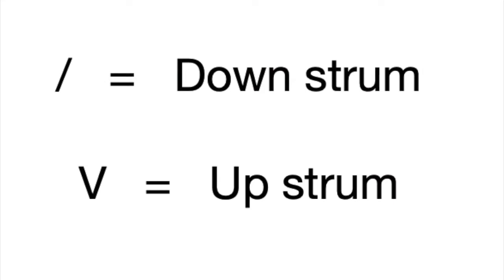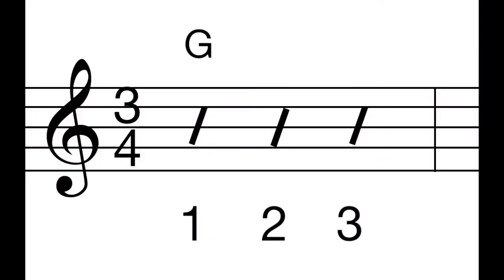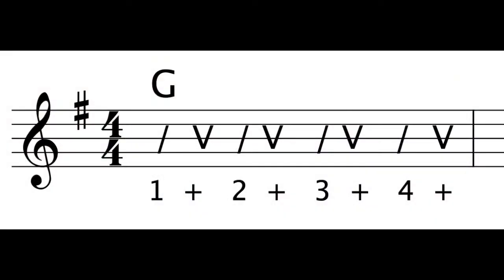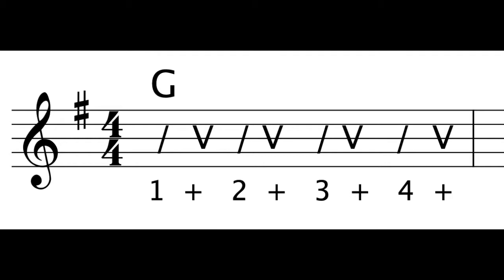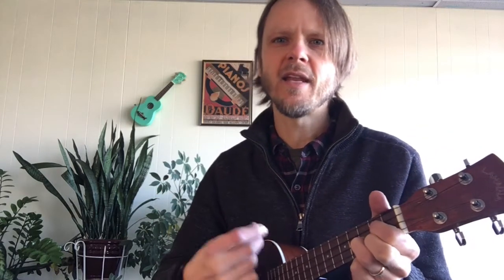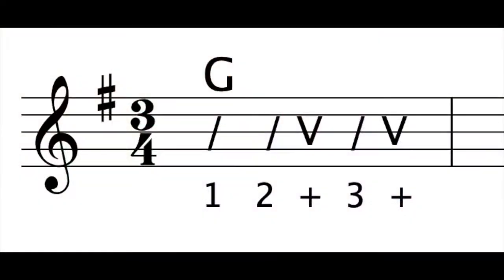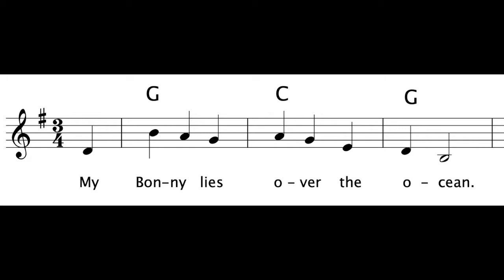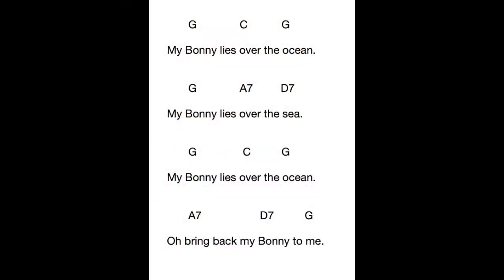Beginner Ukulele - Lesson 7